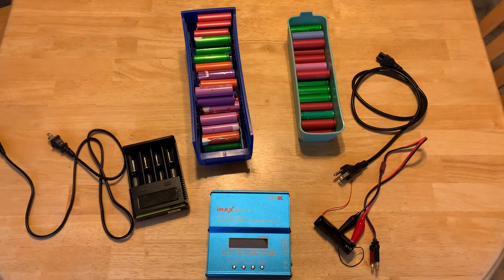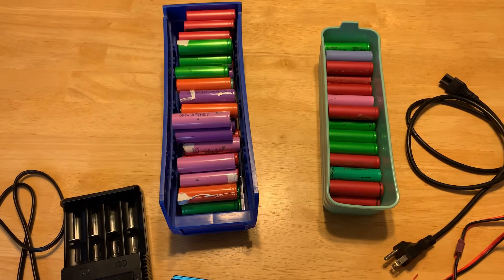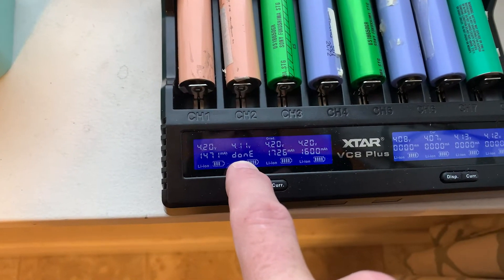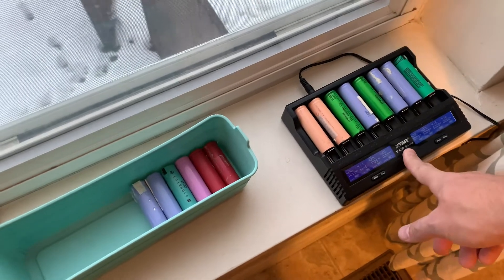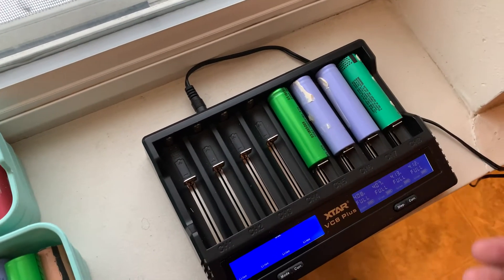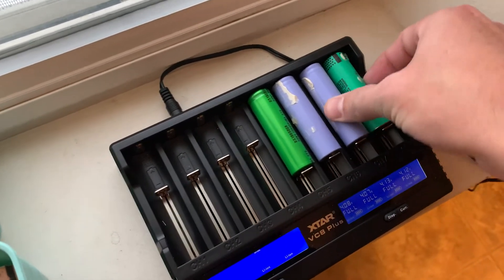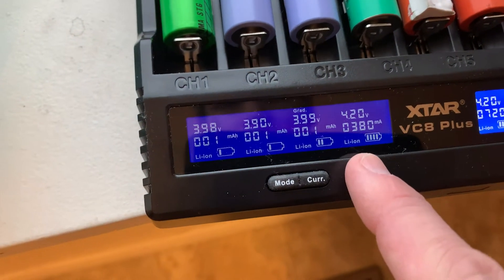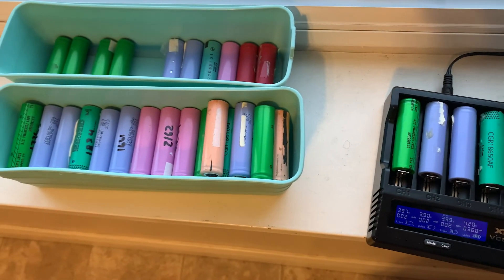Improved Battery Testing: 18650 Cell Processing for Homemade Batteries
Have your battery cells taken too long to process one at a time when testing used 18650 cells?  I spent months preparing cells for a battery last year.  Then sadly I bricked the battery and all cells were lost as damaged cells.  So, as I looked to start my battery testing over again, I concluded I needed to find a better way.

The charger in this video is the XTAR VC8 Plus.  I don't do a full review of all it's pro and cons.  I just am happy it does what I need it to do, and much faster then my previous setup.

All Music in this video is by Andy Leech:
Artist: Andy Leech x 4lienetic

Thank you Andy for letting me continue to use your amazing music!